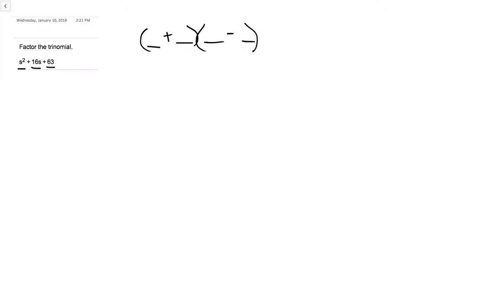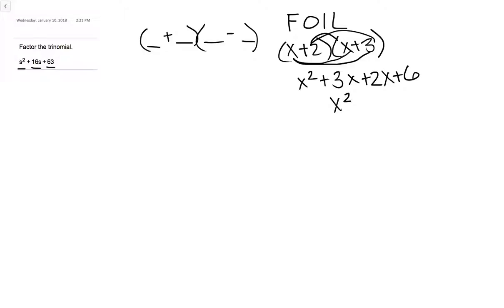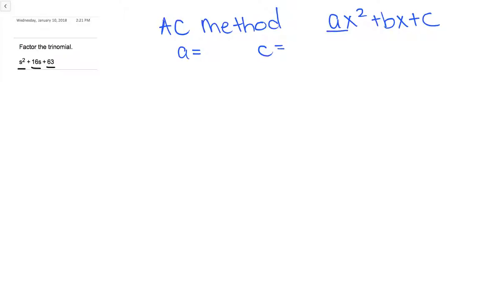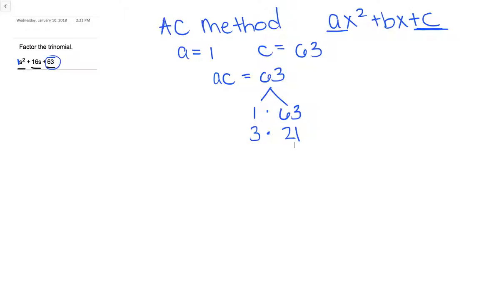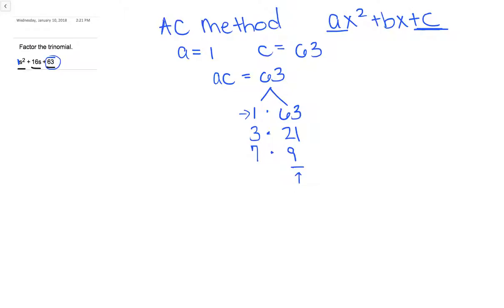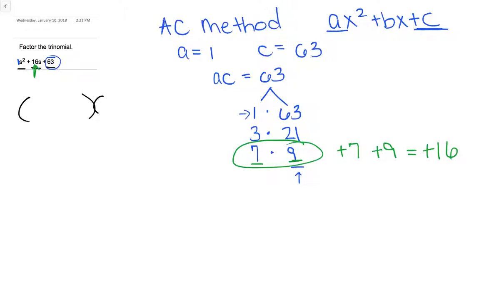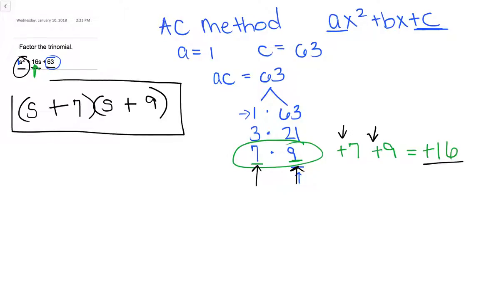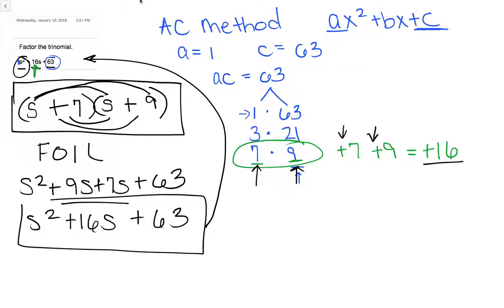Factoring a Trinomial